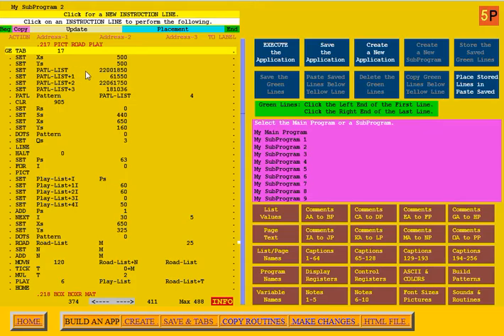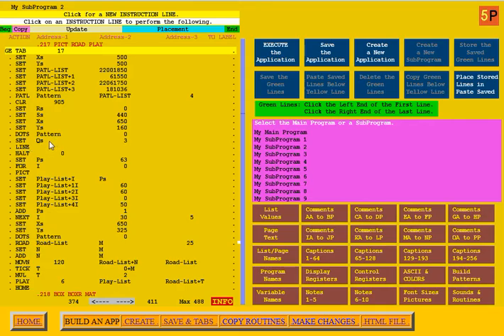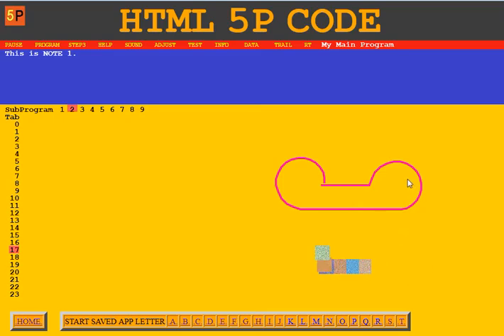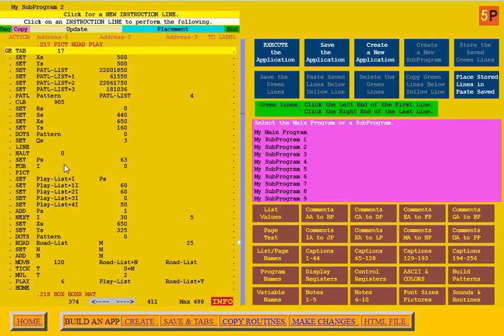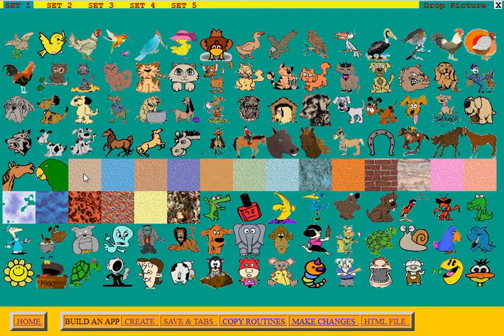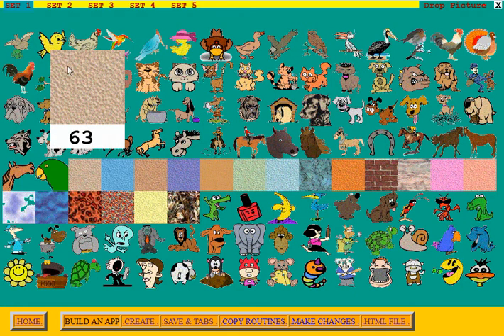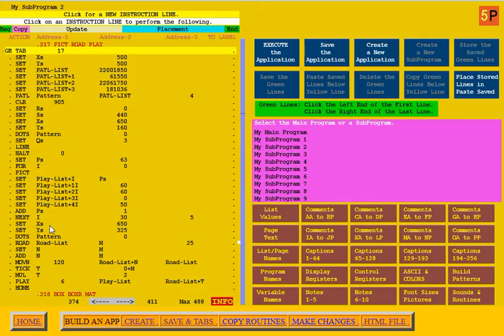HTML5PCODE ACTIONS: PICT ROAD PLAY Vids217